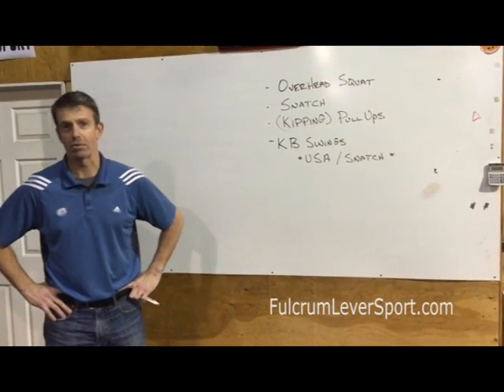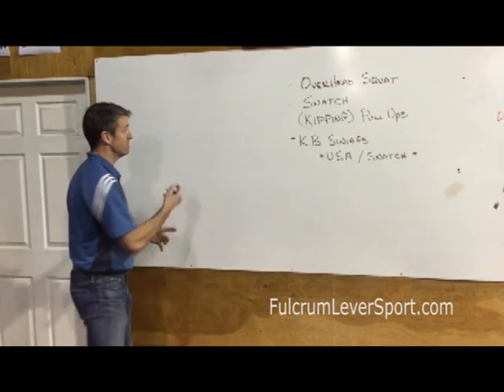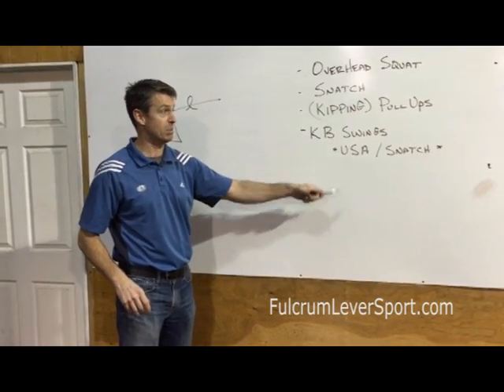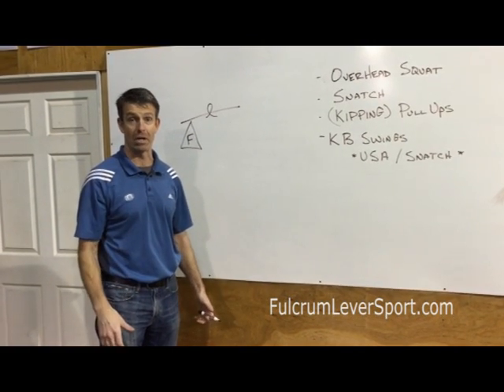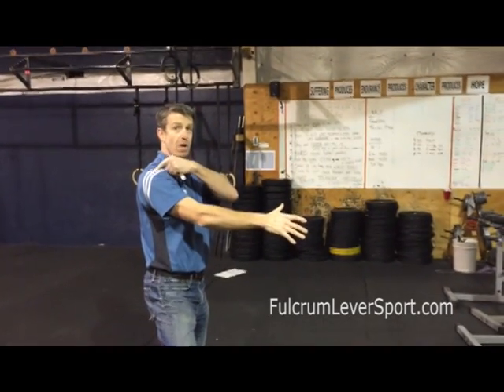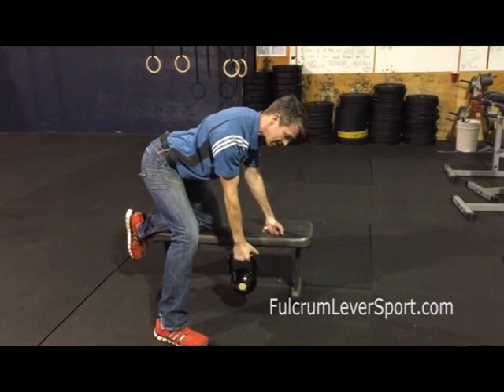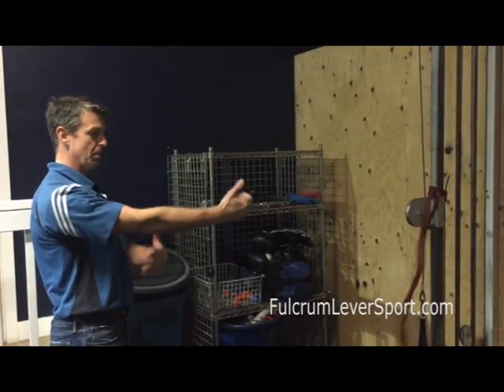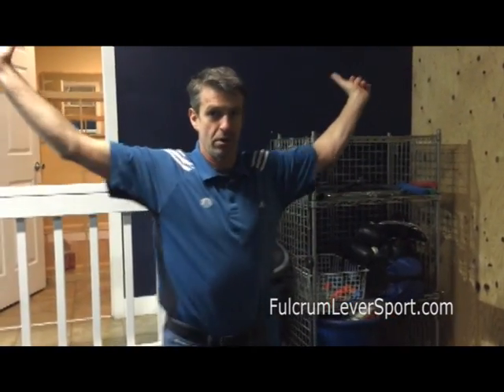Fulcrum-Lever-Sport: The Shoulder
Fulcrum, Lever, Sport - Movement of the Month for January 2015. The Shoulder.